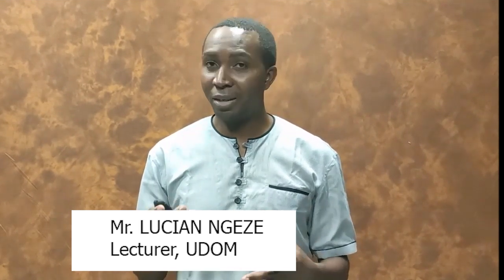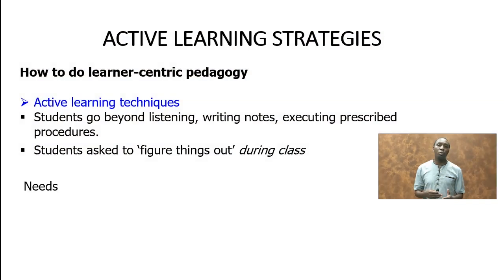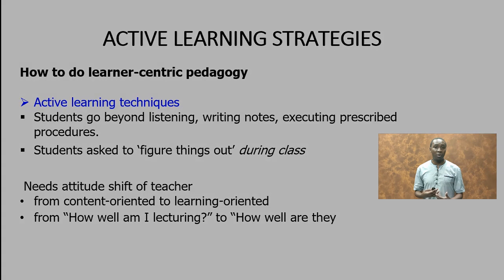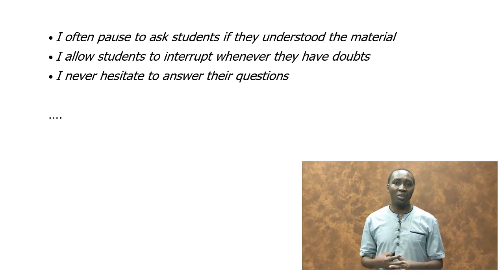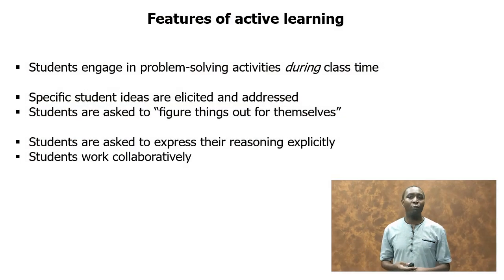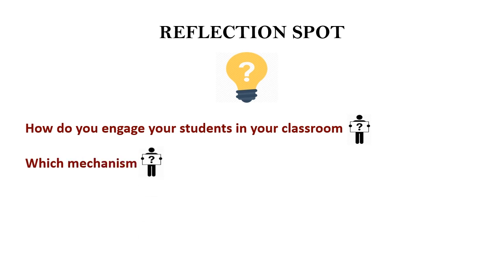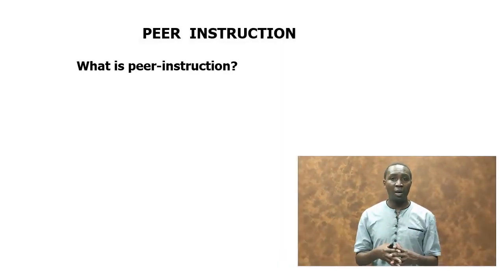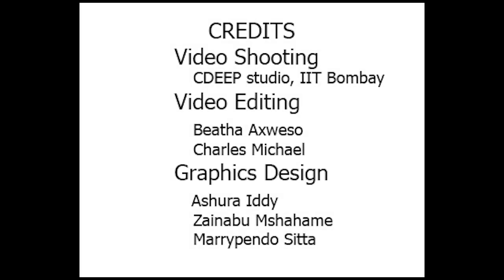Some Commonly used Active Learning Strategies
This video explains about some active learning strategies that are used in the classroom setting.